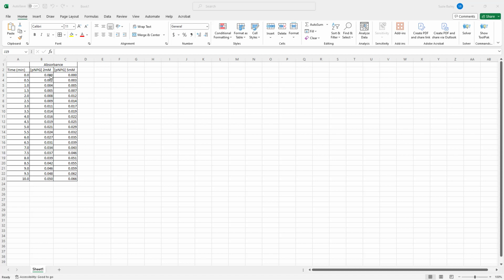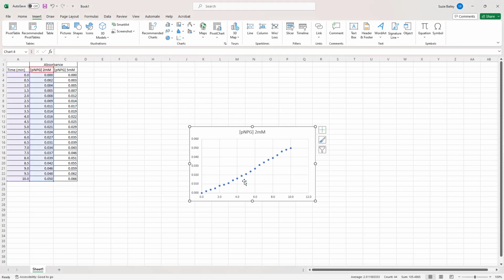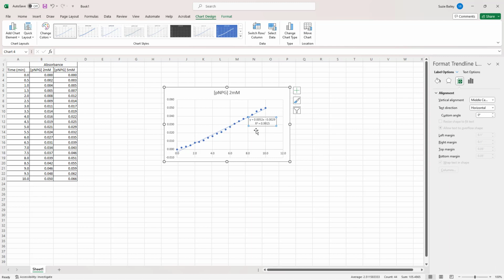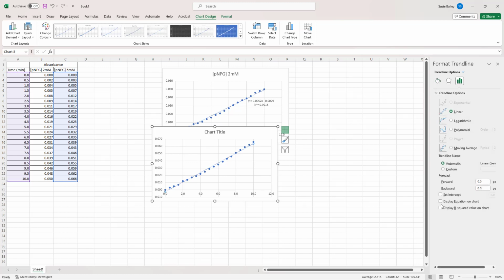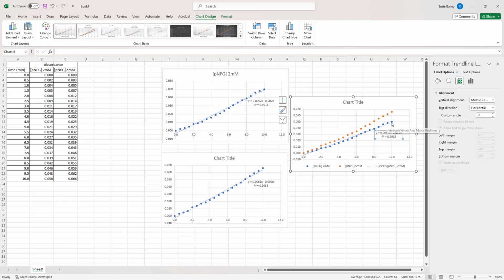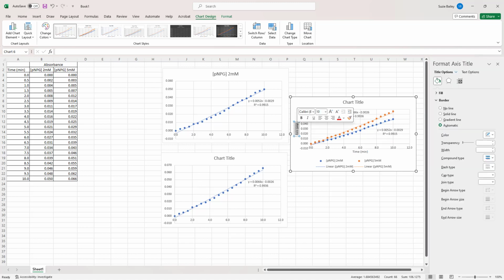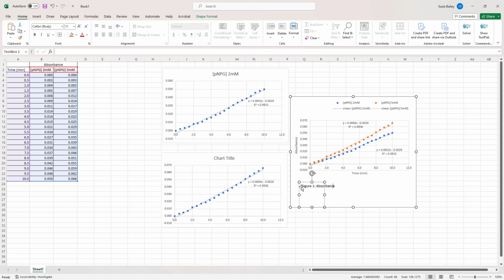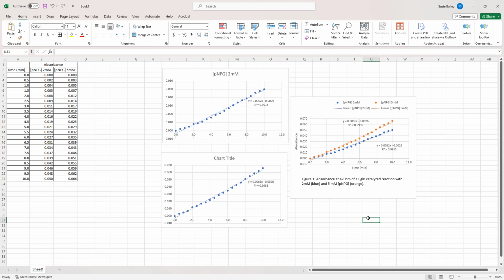BglB Reaction Rate Determination Excel